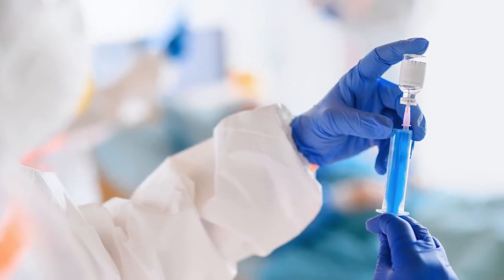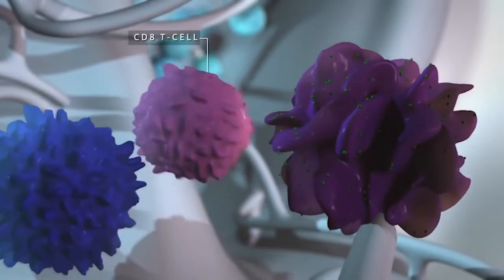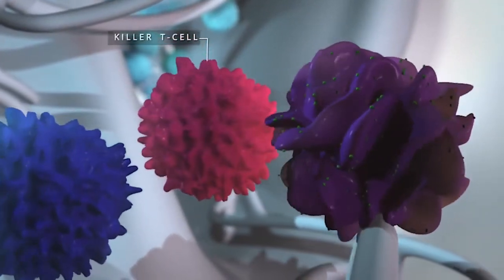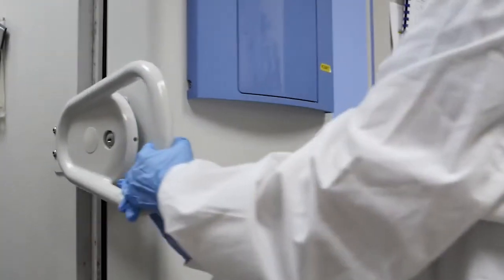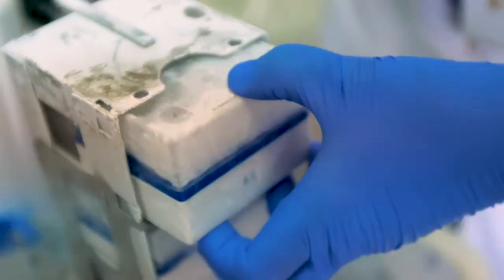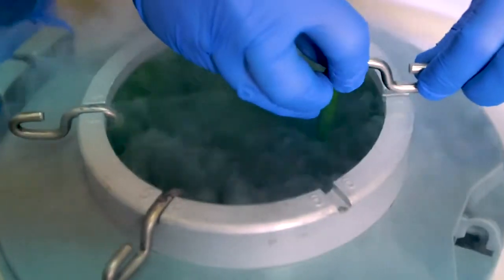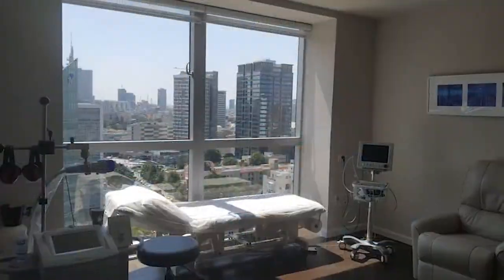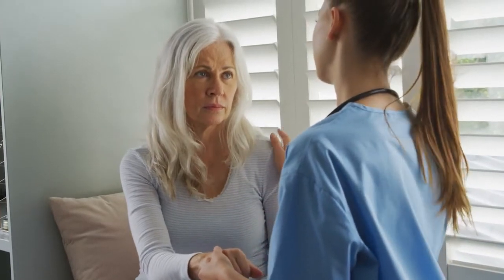Why Cryopreserving Your Tumor Could Be the Future of Cancer Treatment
At Biotherapy International, our relentless pursuit of innovative techniques has led us to breakthroughs in personalized immunotherapy for patients battling recurrent tumors. Through our state-of-the-art Cancer Tissue Bank, we've amassed a vital collection of tumor 'blueprints.' These blueprints are the foundation for crafting bespoke anti-cancer vaccines, tailored specifically to each patient. By harnessing the power of these vaccines, we empower the patient's own immune system to target and eradicate tumor cells, all while ensuring the safety of healthy tissues. Join us on this revolutionary journey towards a future of tailored cancer treatments.